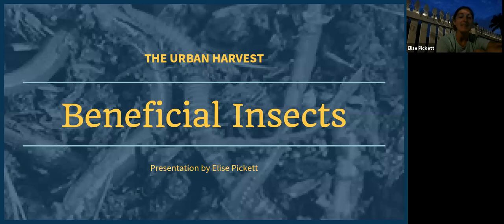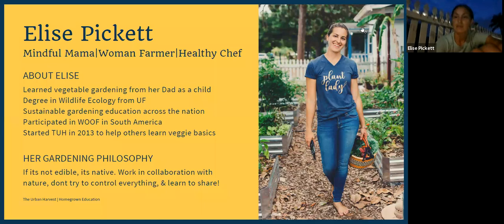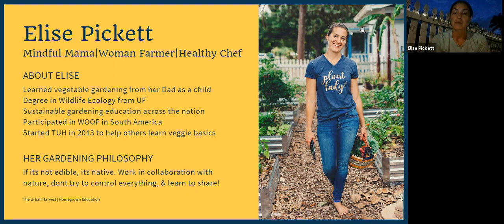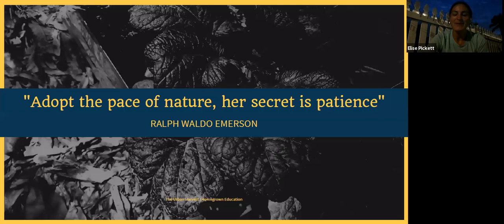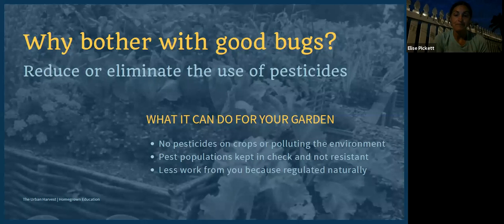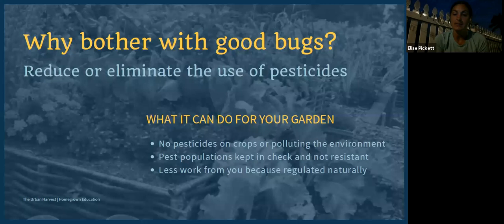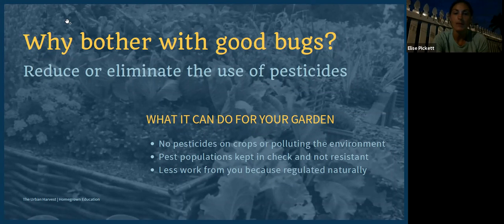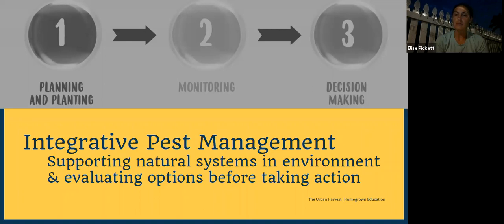Letting Good Bugs Do Your Dirty Work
Integrated pest management (IPM) is a sustainable agriculture approach that utilizes beneficial insects as natural pest management and using organic pest control as a last resort rather than the first line of defense. This in-depth class by Elise Pickett of The Urban Harvest will cover this approach, as well as examples with pictures of the common pest predators, found in Florida gardening (lacewings, praying mantis, ladybugs, and more).

0:00 About Elise Pickett
3:33 Why Insects are Good for the Garden
6:27 What is IPM?
19:30 Benefits of Ladybugs in the Garden
28:24 Benefits of Lacewings in the Garden
31:44 Benefits of Praying Mantis in the Garden
37:09 Benefits of Dragonflies in the Garden
41:03 Benefits of Spiders in the Garden
46:16 Benefits of Assassin Bugs in the Garden
50:05 Benefits of Solitary Bees in the Garden
56:26 Benefits of Hoverflies in the Garden
58:46 Pest Deterrent Spray Recipe
1:00:47 Contact The Urban Harvest
1:02:50 Questions